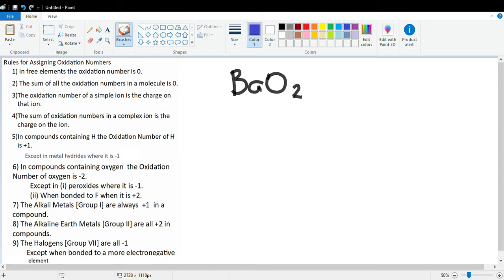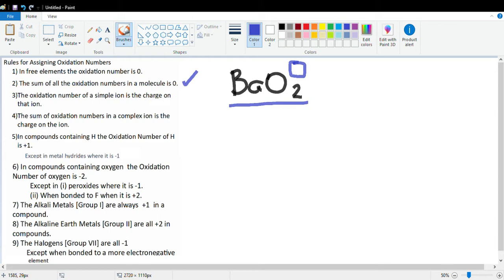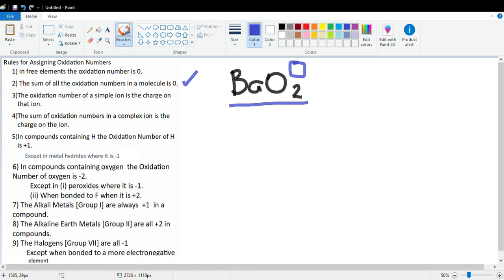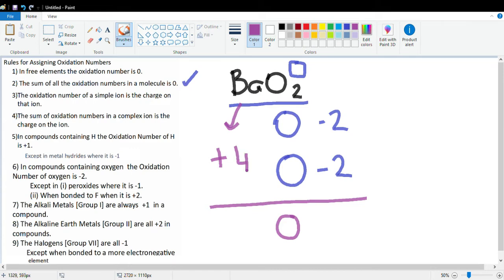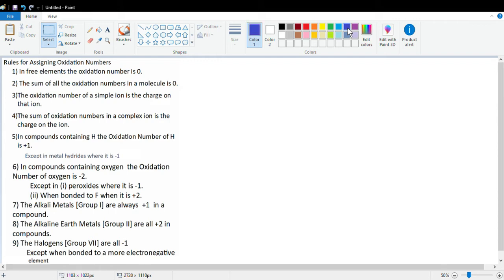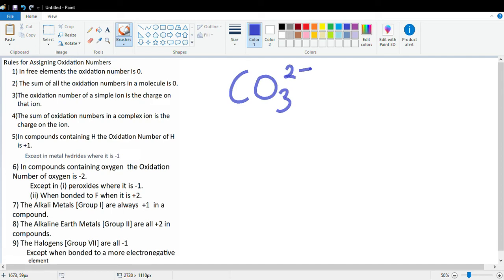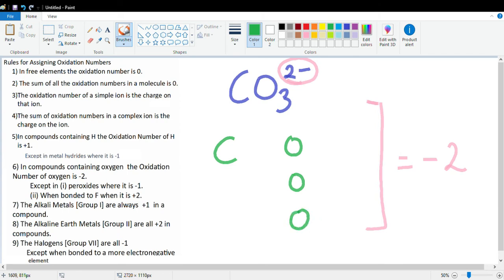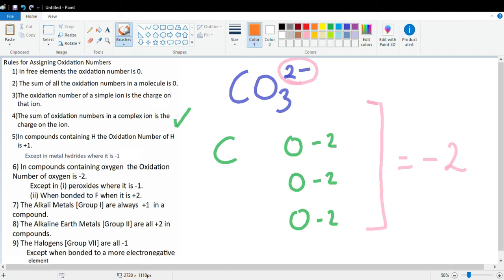2. Rules for Applying Oxidation Numbers